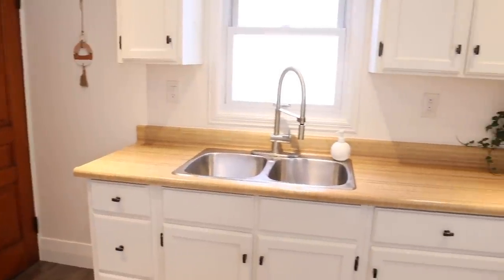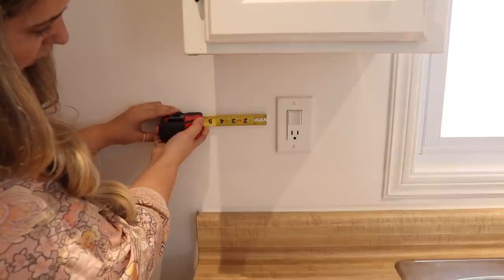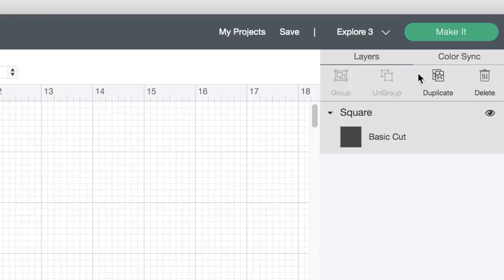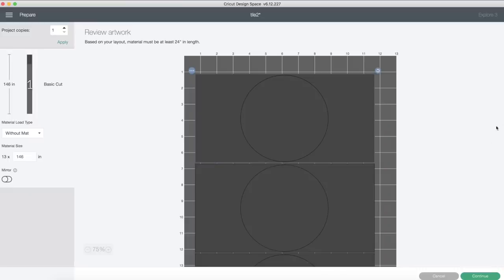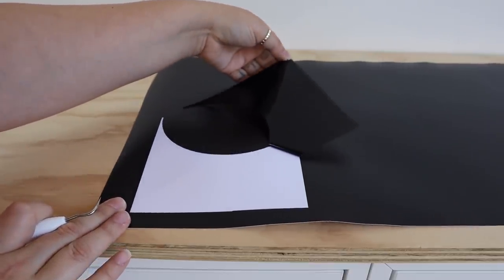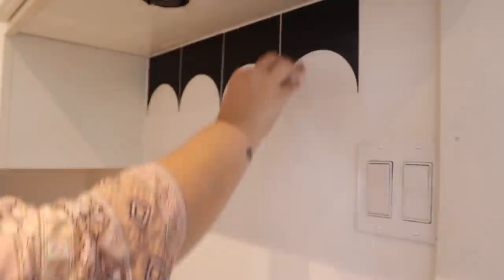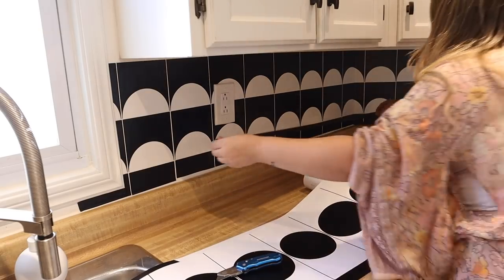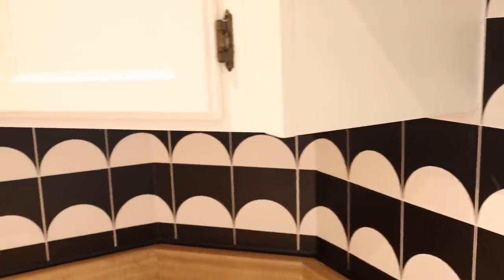DIY Kitchen Backsplash! *NO TILES* Renter Friendly!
Thank you to my good friends at Cricut for sponsoring today's video!